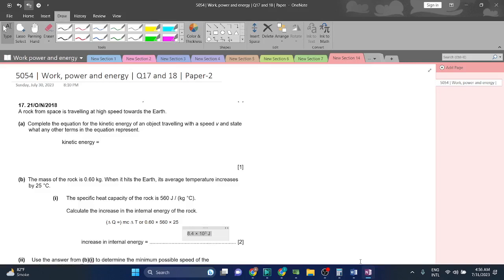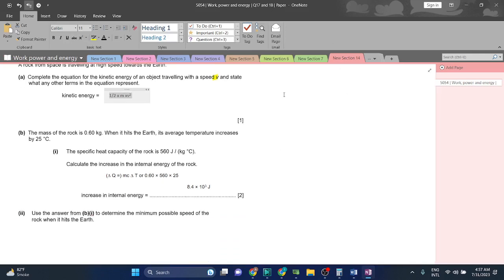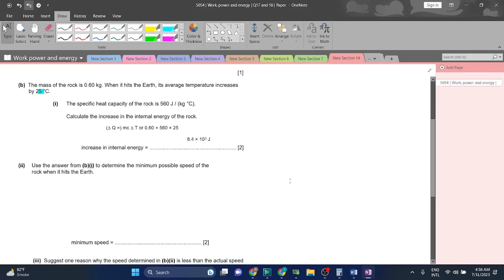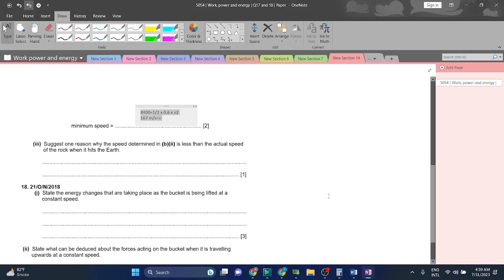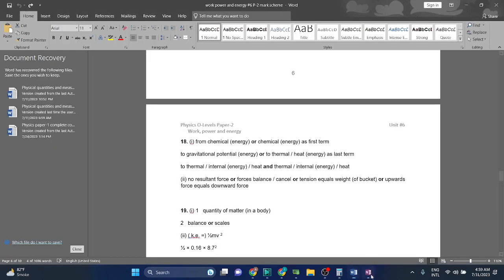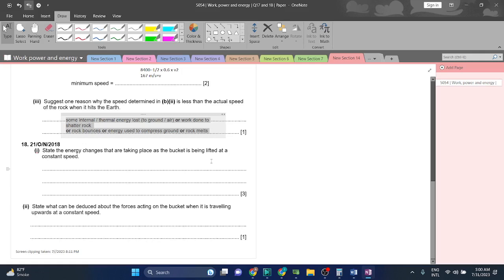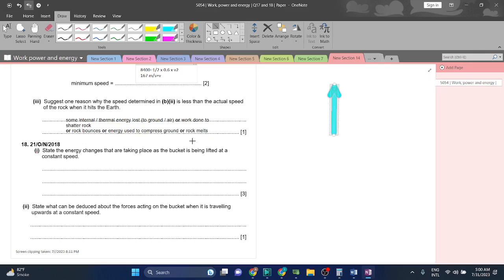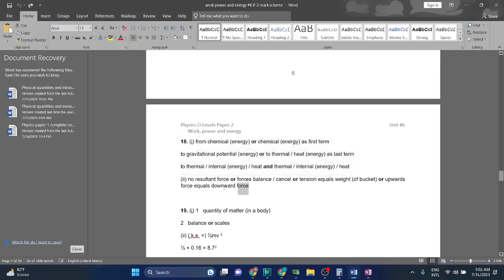5054 | Work, power and energy | Q17 and 18 | Paper-2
This video will guide you how to solve Work, power and energy O-Level questions in an elaborative manner.